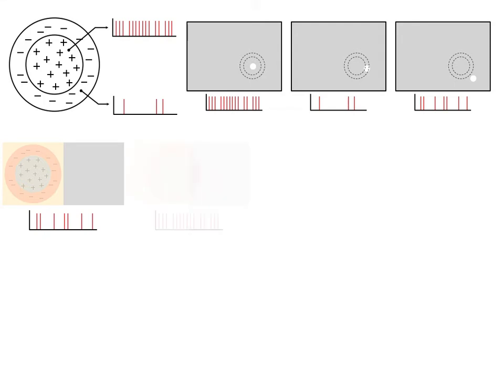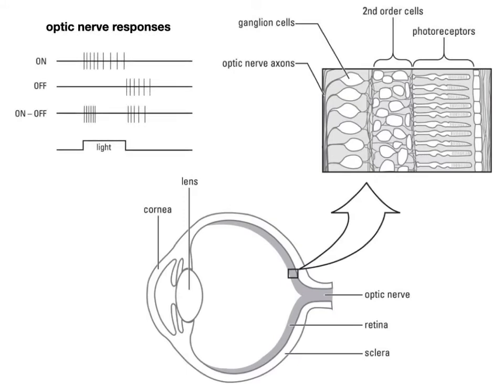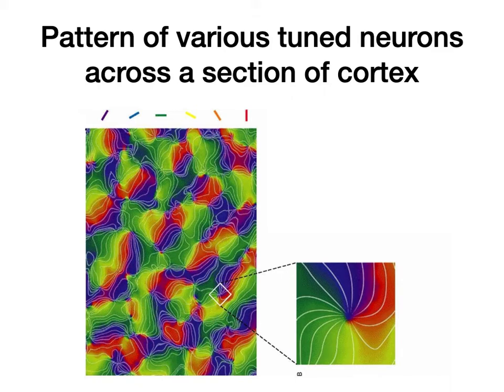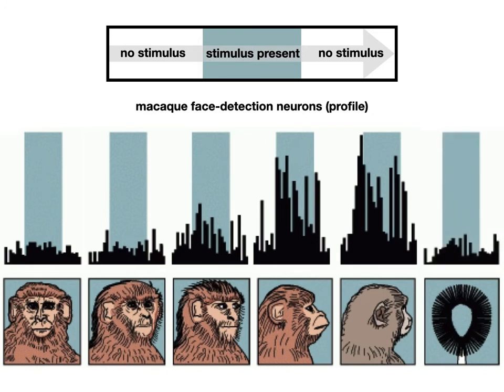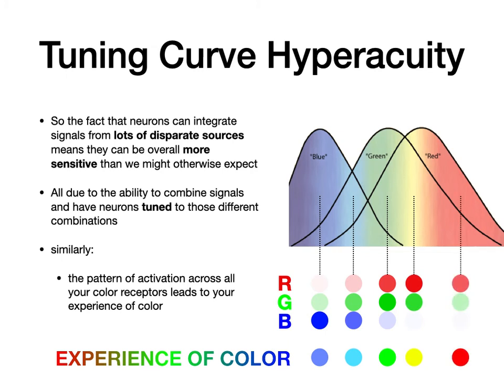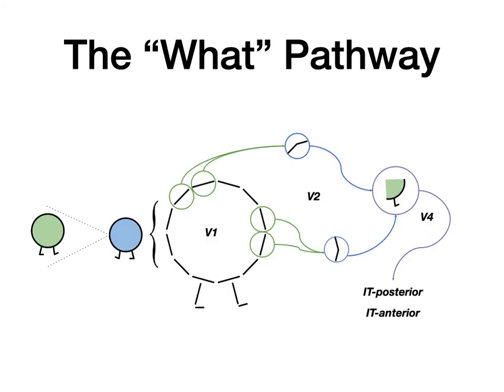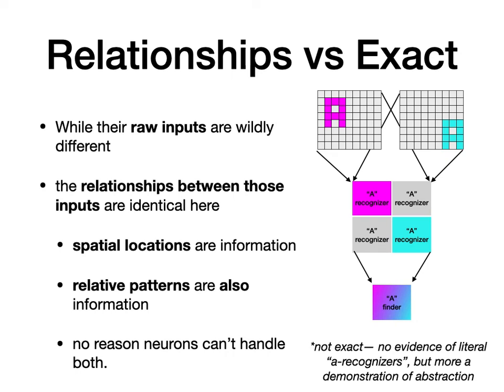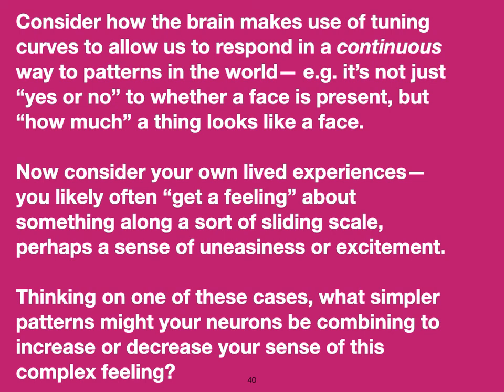COG 266 - 12 Vision 2